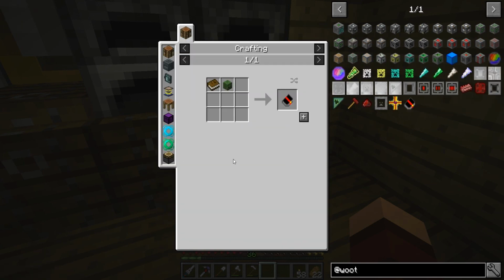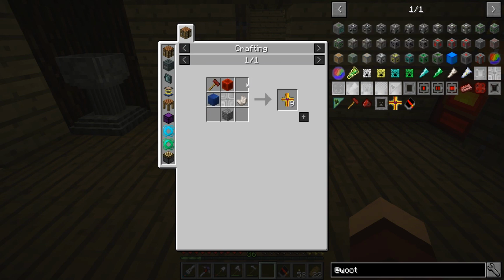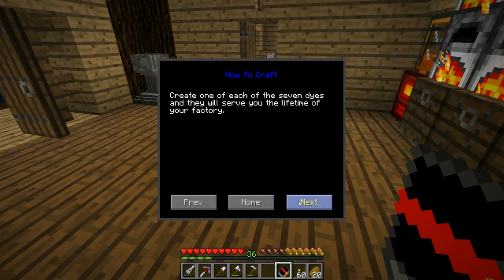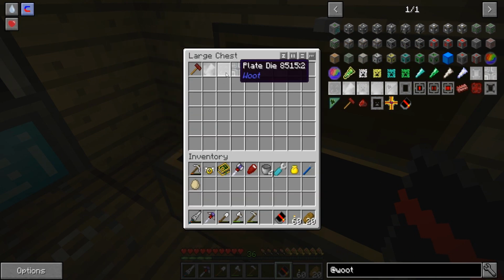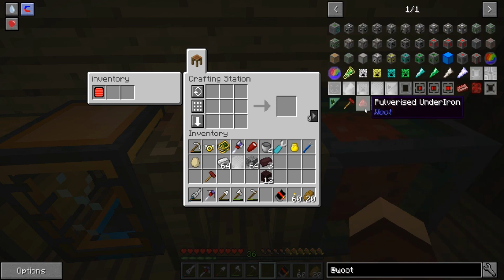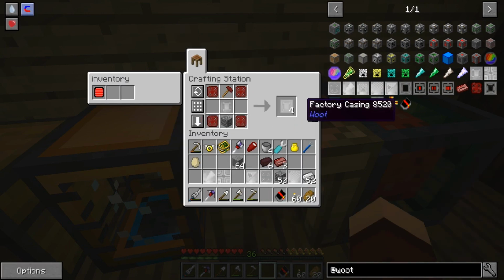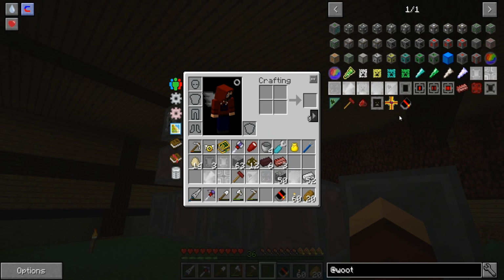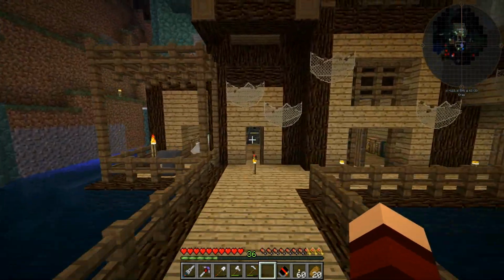"THE START OF WOOT!" FOOLCRAFT! #71